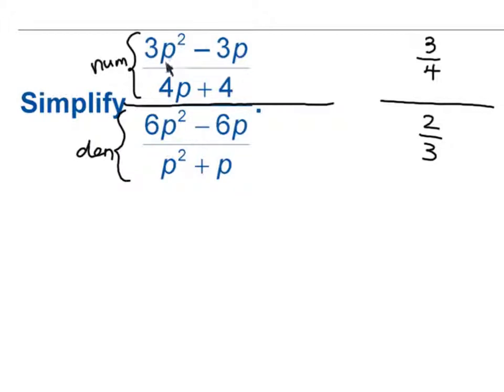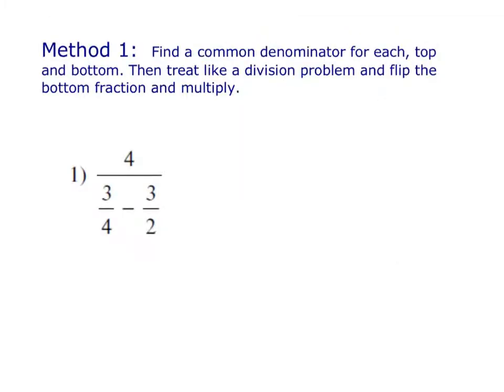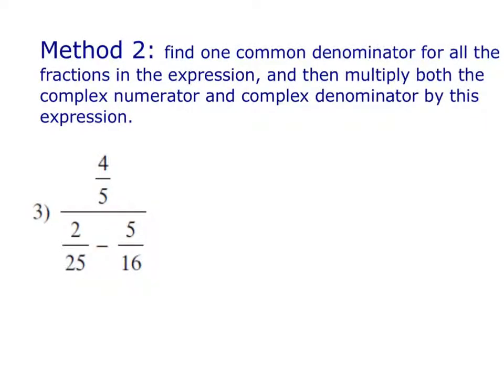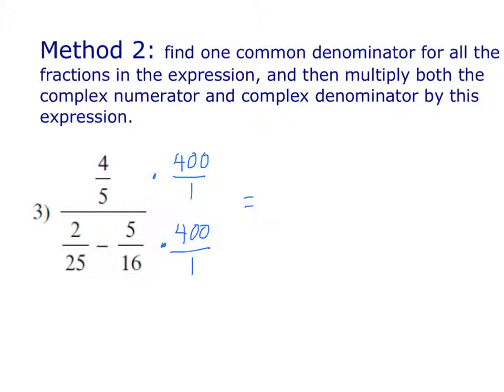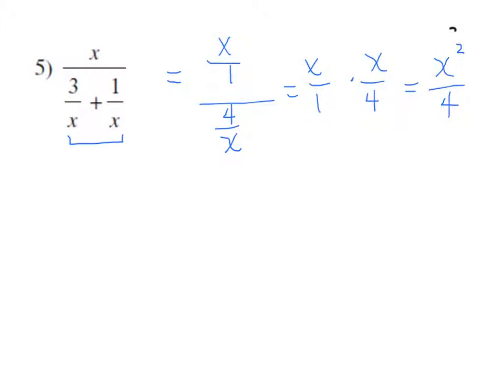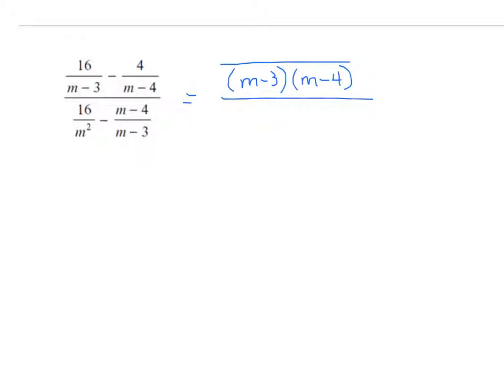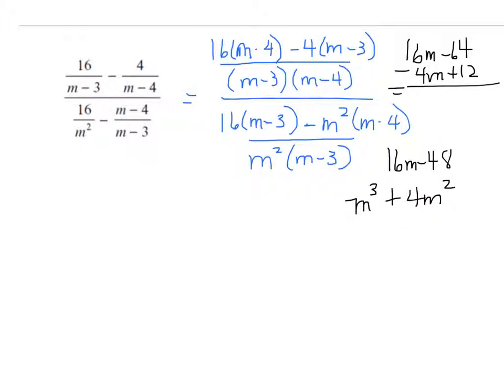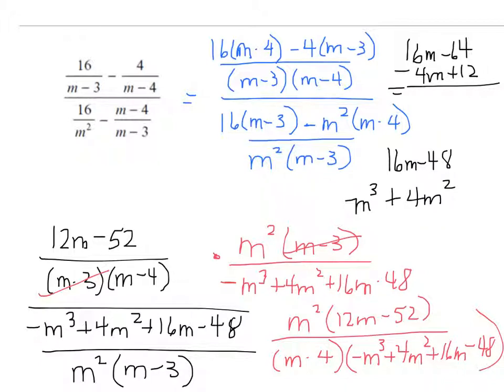8 2 Complex Fractions